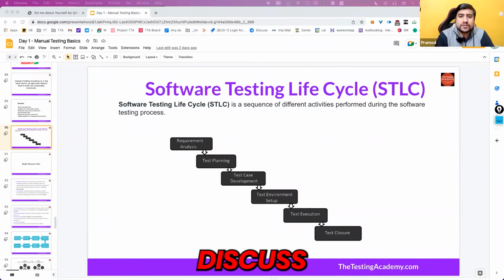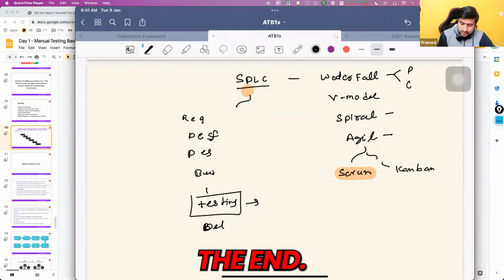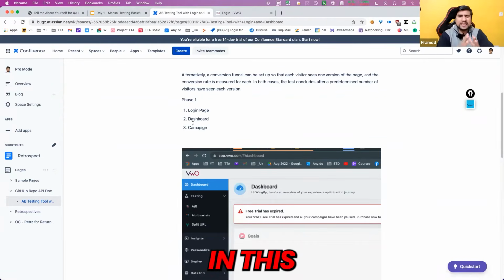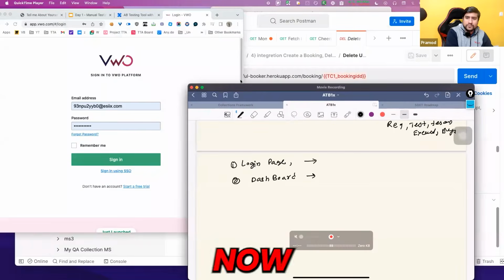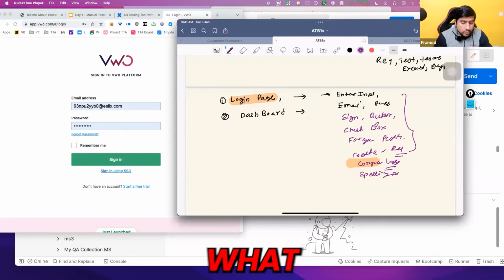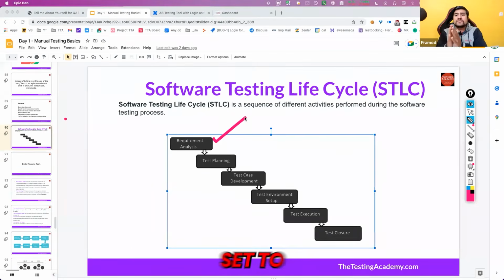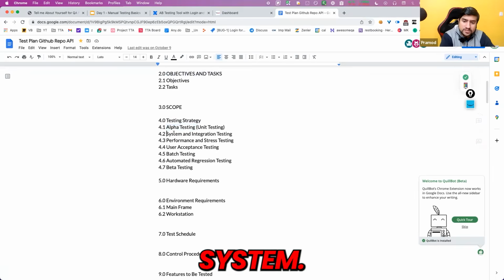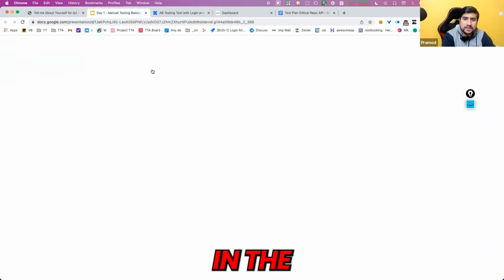SDLC vs STLC Explained for Beginners | Software Testing Life Cycle with Real Examples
🚀 BONUS VIDEO 🚀

In this video, we explain SDLC (Software Development Life Cycle) and STLC (Software Testing Life Cycle) in a simple and practical way for software testing beginners.

You’ll learn:

What SDLC is and its different models (Waterfall, V-Model, Spiral, Agile)

Why Agile & Scrum are most commonly used in product-based companies

What STLC is and how testers work in real projects

Requirement Analysis with real-time login & dashboard examples

How testers derive test scenarios and test cases

Test Planning and Test Plan document walkthrough

Roles & responsibilities of a QA, QA Lead, and Testers

This session is extremely helpful for:
✔ Freshers
✔ Manual Testers
✔ QA Engineers
✔ Interview Preparation
✔ Anyone starting a career in Software Testing